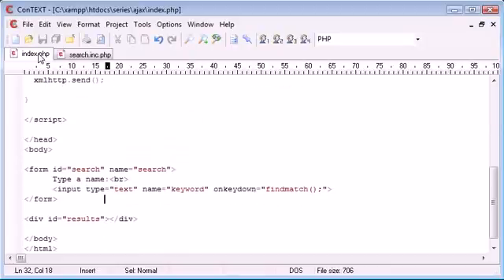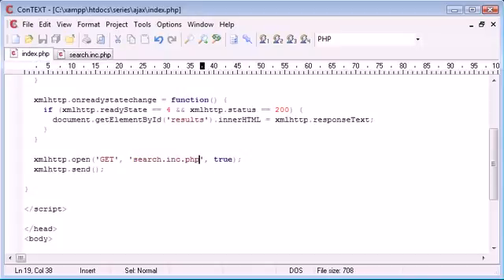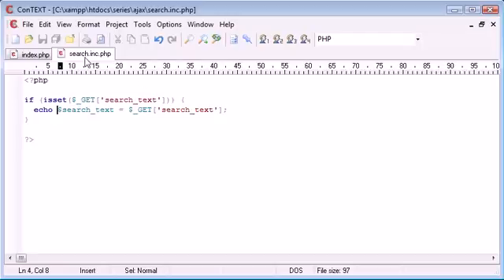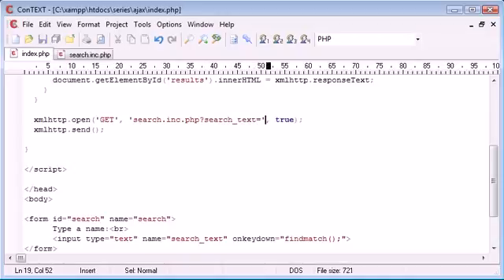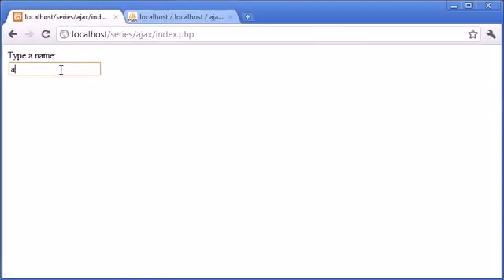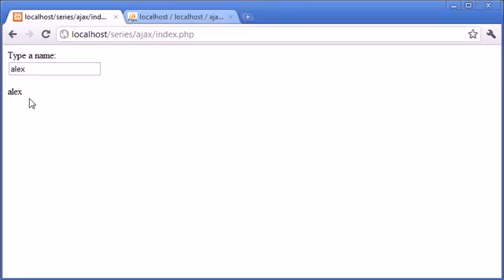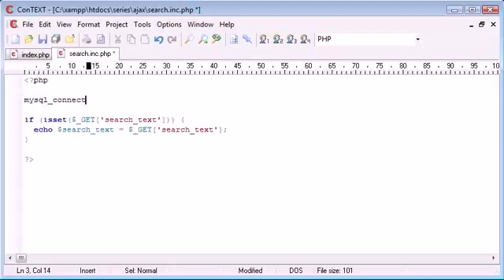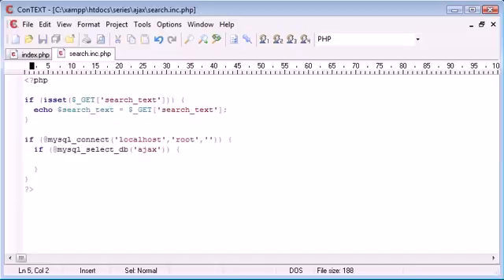Beginner PHP Tutorial 177 Auto Suggest Application Part 3